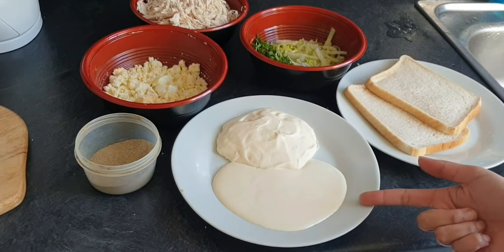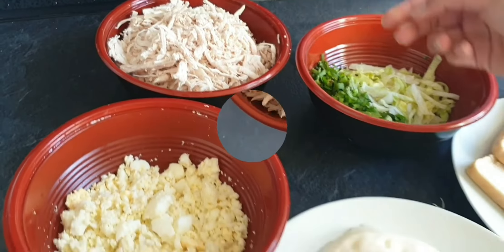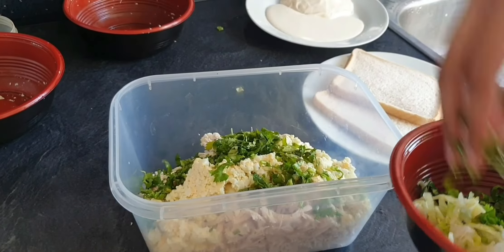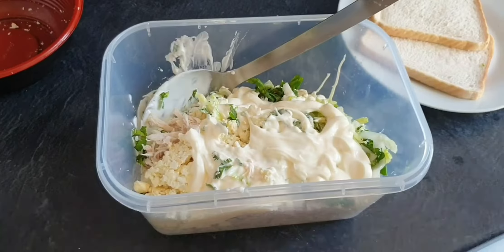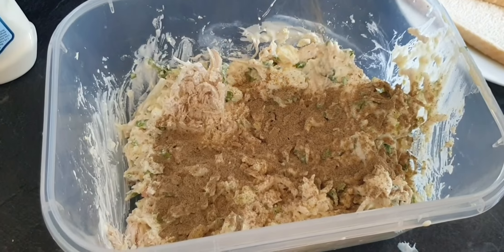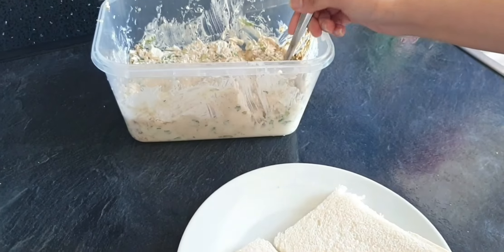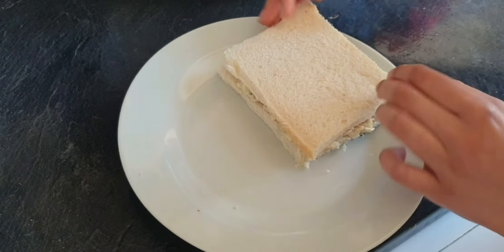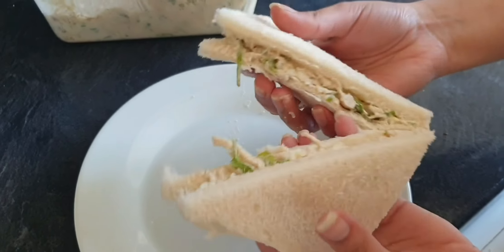Chicken mayo sandwhich/quick & easy recipe by Kitchen with Aisha # RAMADAN 2020...